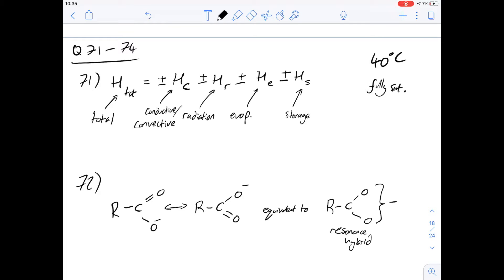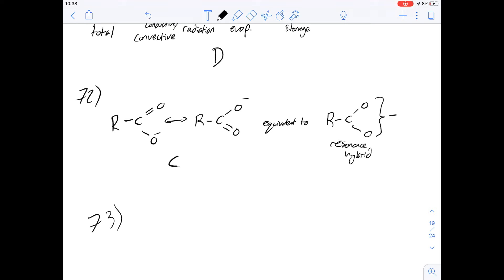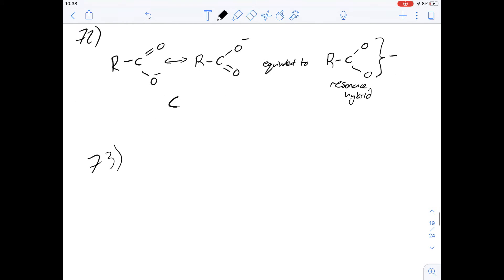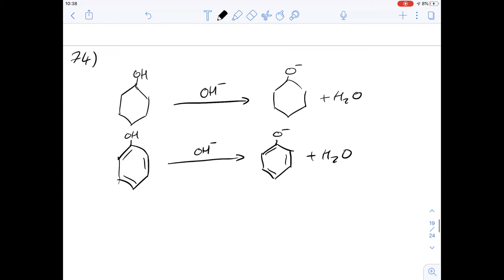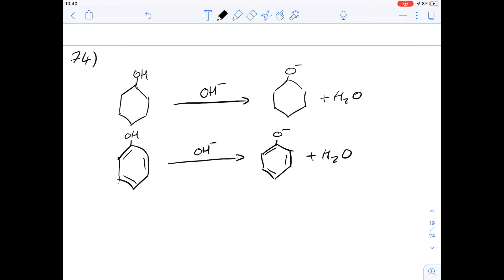GAMSAT Green Booklet | Practice Test 1 Q71-74